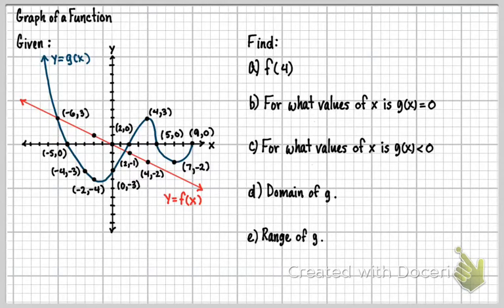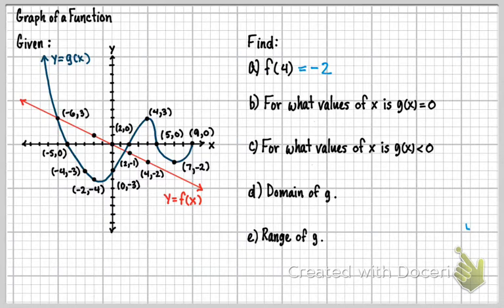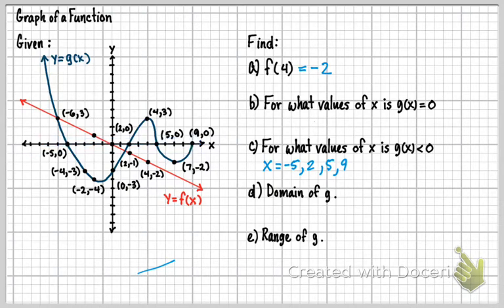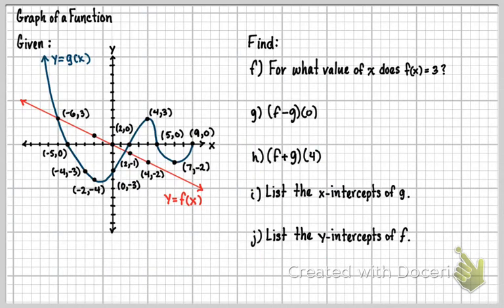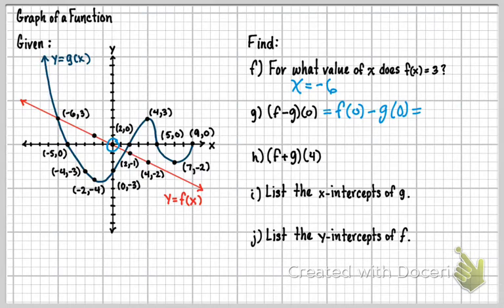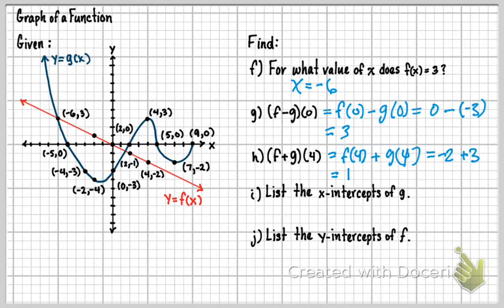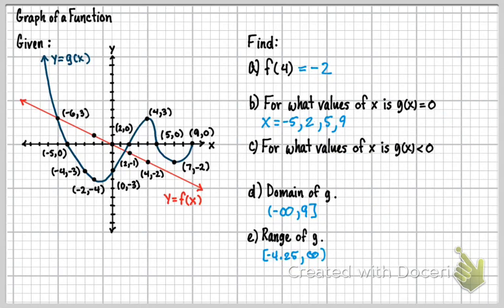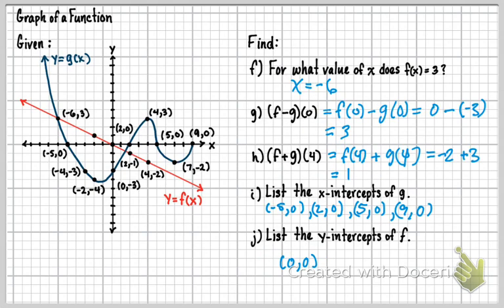MTH122W-Sec. 3.2 The Graph of a Function (Part 1)